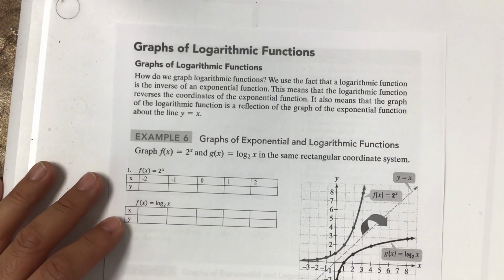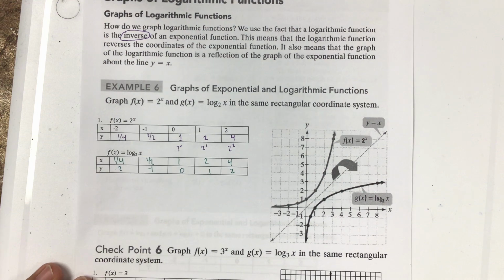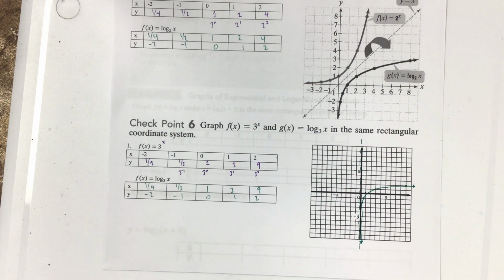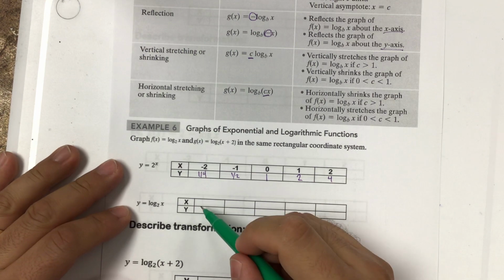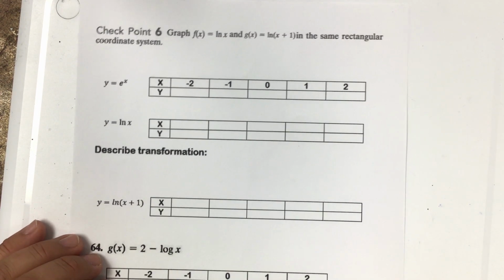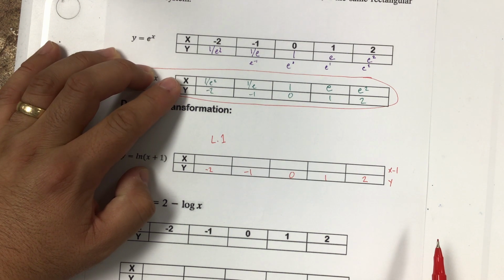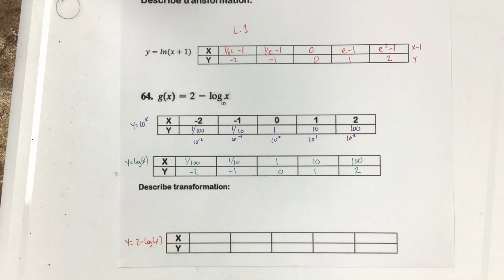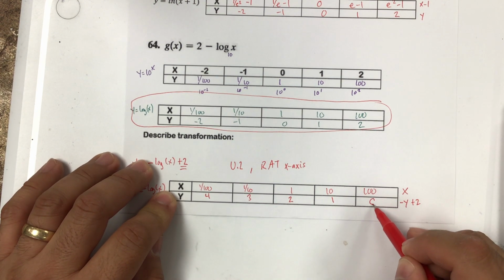Graph of Log Functions Notes